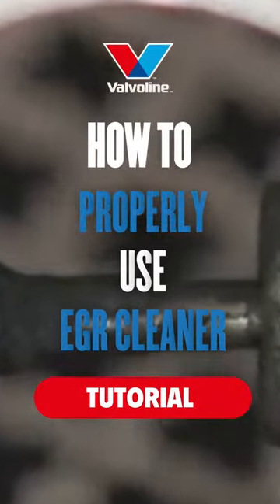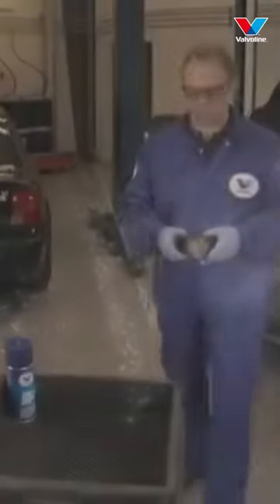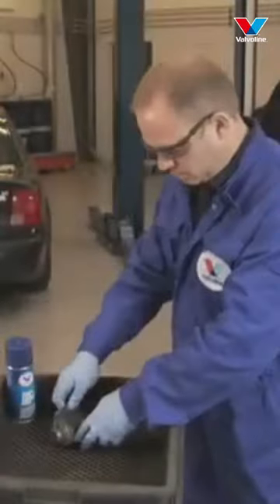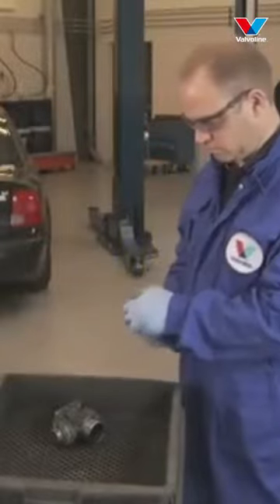EGR Cleaning | How to PROPERLY Use EGR Cleaner | Clean Engine, Stronger Performance | VALVOLINE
EGR Cleaner: The Secret to a Smooth-Running Engine - Everything You Need to Know

In this tutorial, we will guide you on how to properly use EGR cleaner to get maximum efficiency. The first step is to shake the can well before use to ensure that the formula is properly mixed. Next, spray the EGR cleaner on the part to be cleaned and allow the solvent to begin breaking down the deposits and sludge. The nozzle of the can allows the spray to be used in all positions, making it easier to reach difficult areas. A small brush can also be used to help remove stubborn deposits.

It is important to reapply the cleaner as needed and to avoid using the product on hot components to prevent damage. EGR cleaner is great for cleaning all types of modern fuel systems in cars, trucks, motorbikes, mopeds, and tractors. It can be used on various components such as valves, actuators, EGR valves, idle stepper motors, throttle valves, air mass meters, etc.

This cleaner is suitable for use in both mechanical injection systems and older carburetor systems. Follow these simple steps and take advantage of the benefits of EGR cleaner to keep your engine running like new.